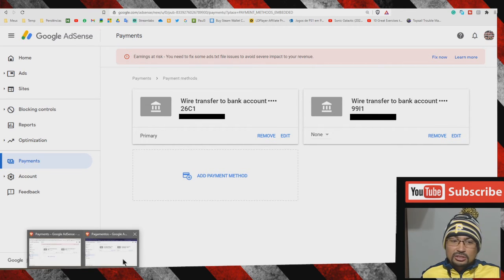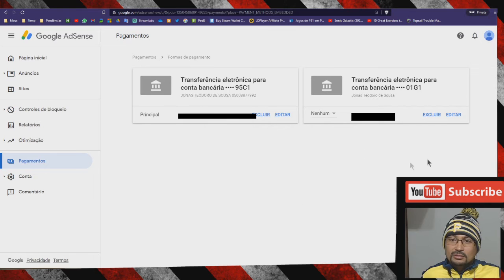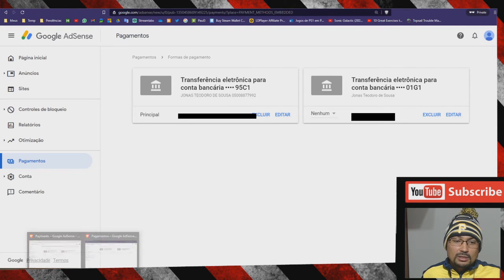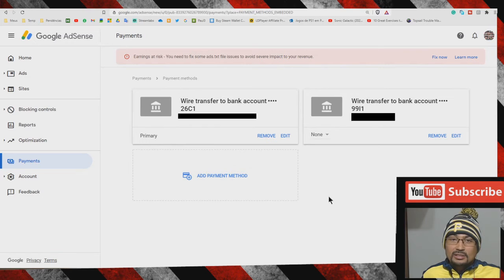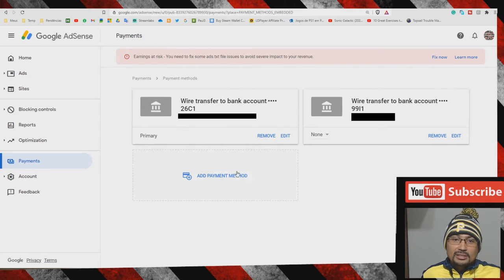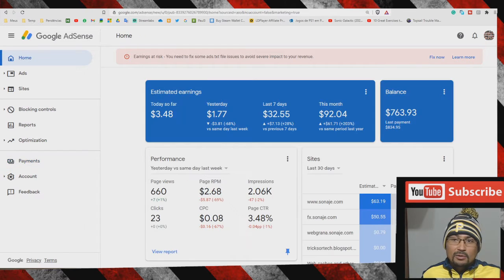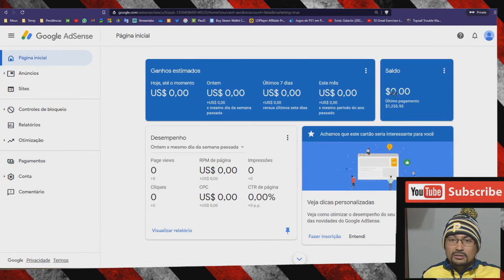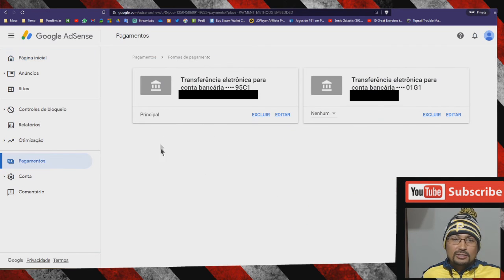ADD PAYMENT METHOD: Why ADSENSE doesn't show the option?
Sometimes Adsense doesn't show the option ADD PAYMENT METHOD. But why does this happen? In this video, I tell you why.
If you want to know, check this video out.